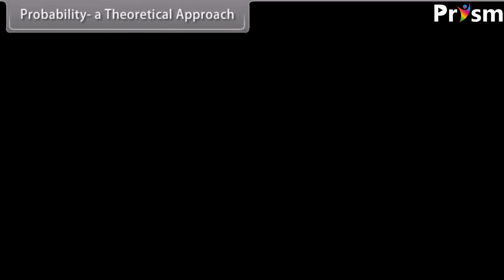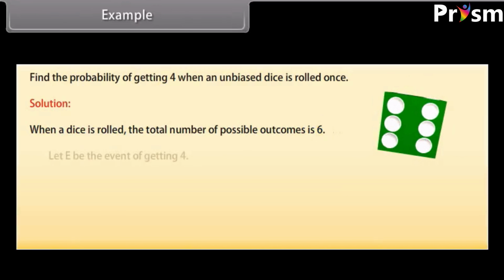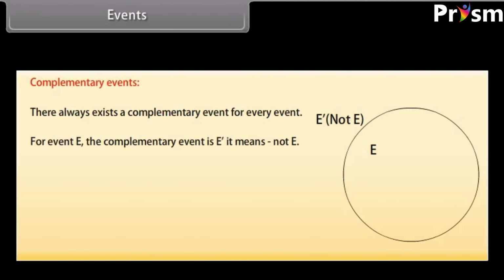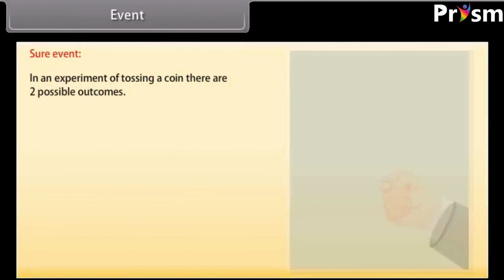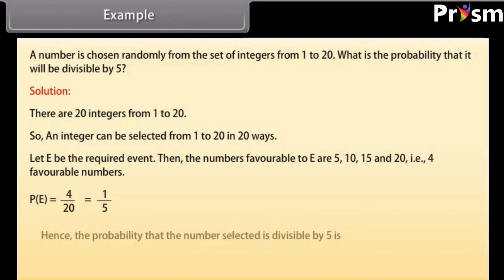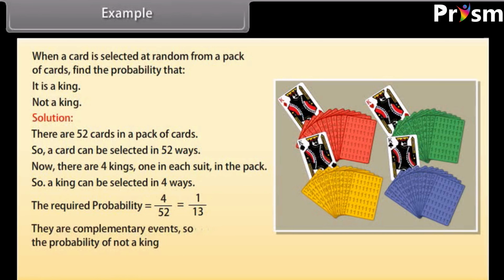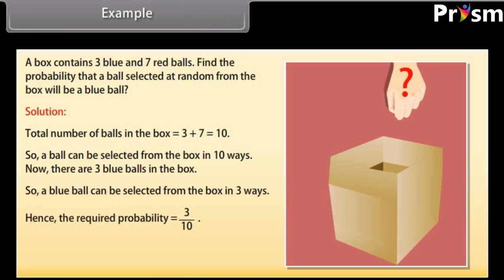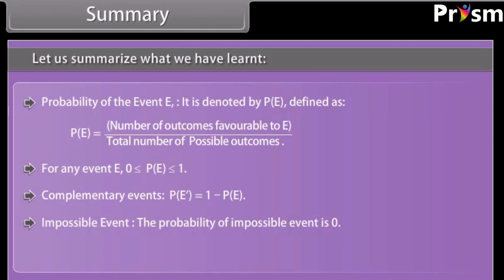PROBABILITY | CLASS 10 | MATHS | PRISM WORLD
* What probability is and how it's used in daily life.
* Key terms like "outcomes," "events," "favorable outcomes," and more.
* How to solve problems involving probability with and without replacement.
* Tips and tricks for understanding and applying probability in your exams.